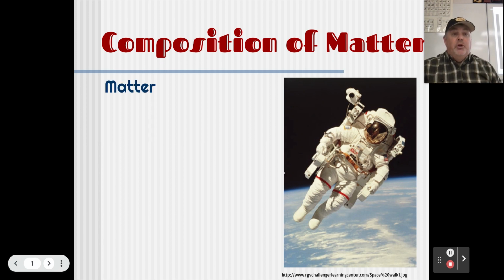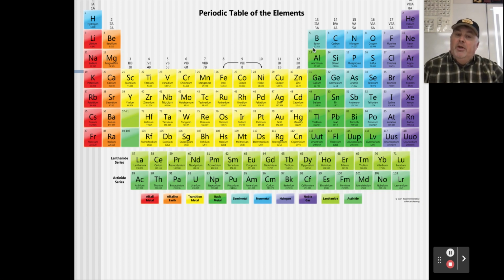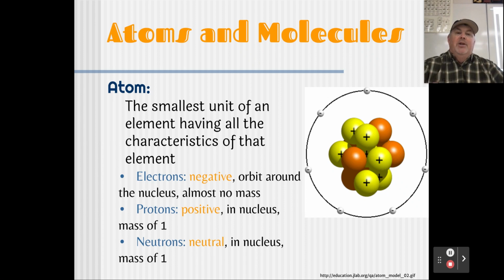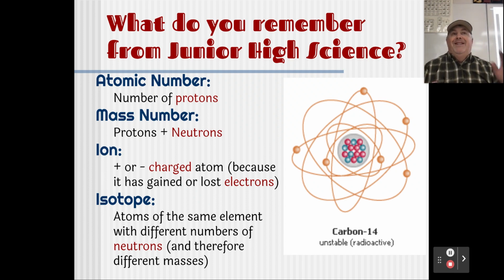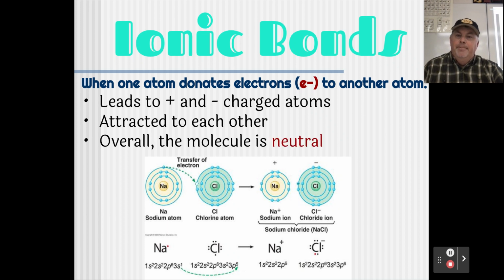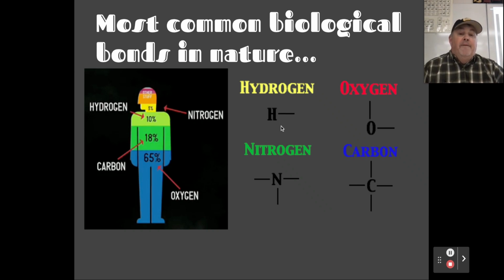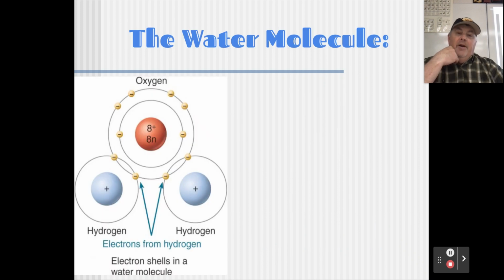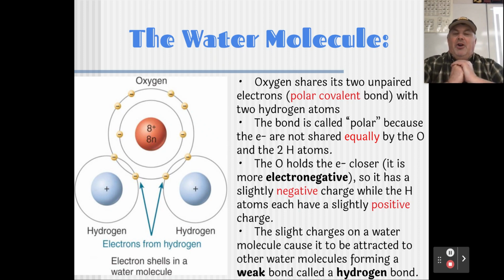Notes: Composition of Matter (6.1)-23 - Google Slides